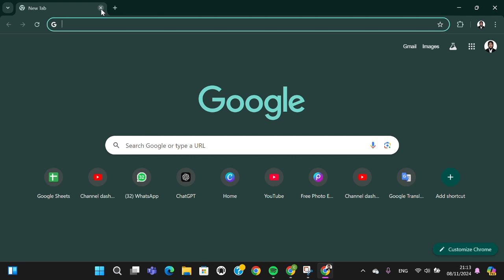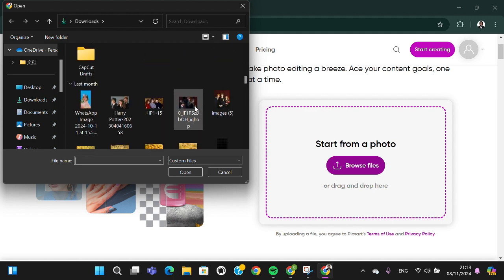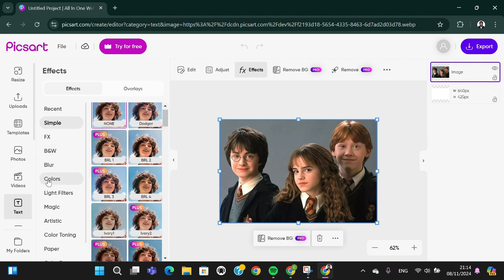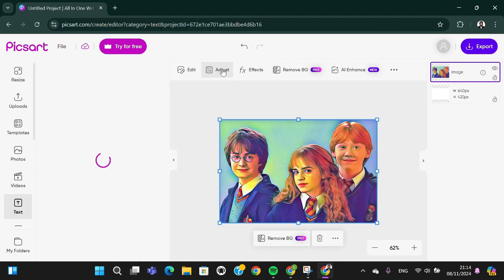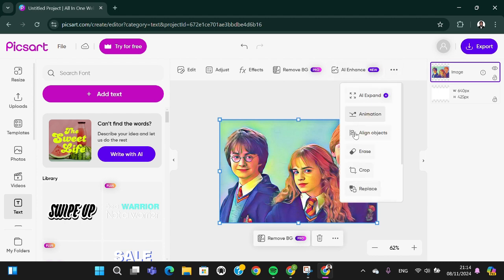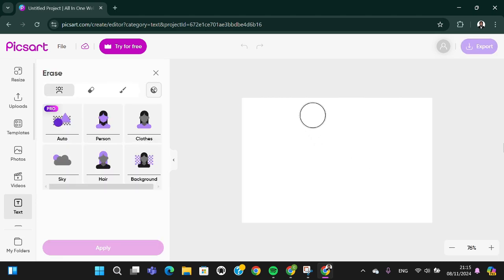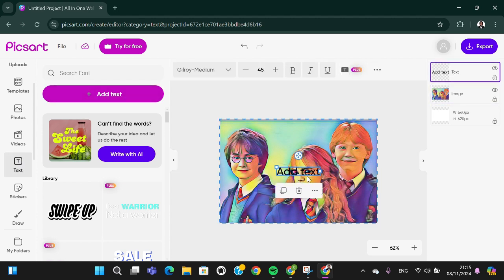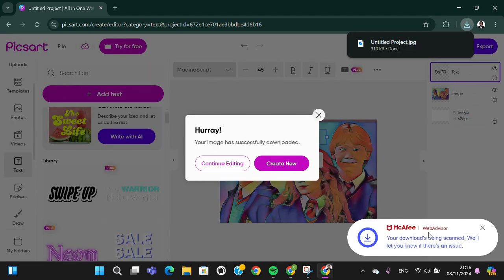💲 BASICS: How to PicsArt Photo Editing on PC | Full Tutorial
Want to start editing photos like a pro on your PC? In this full PicsArt tutorial, I’ll walk you through the basics of photo editing with PicsArt on your computer! Perfect for beginners, this guide covers essential tools and techniques you need to create stunning photos and designs right from your desktop. Whether you're enhancing colors, adding text, or using effects, PicsArt has everything you need!